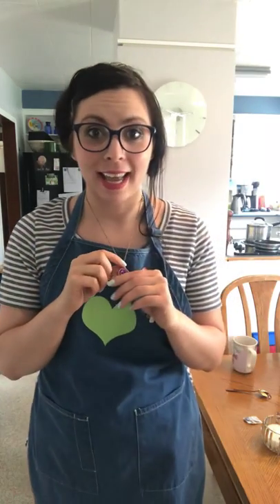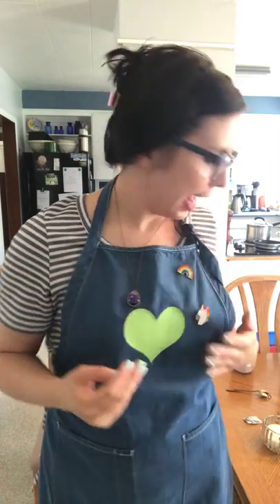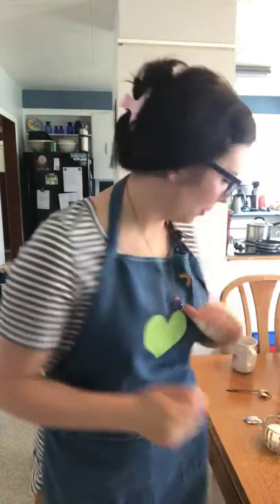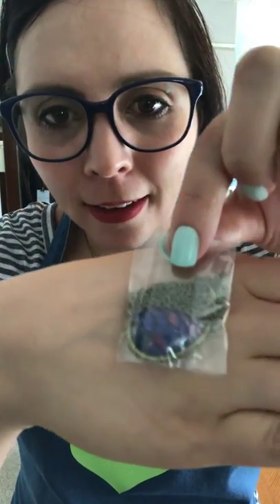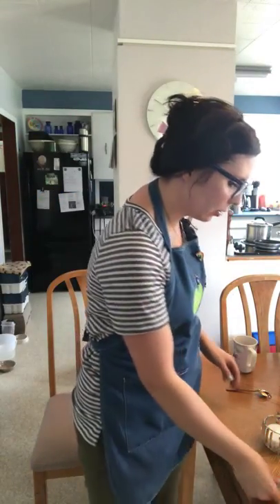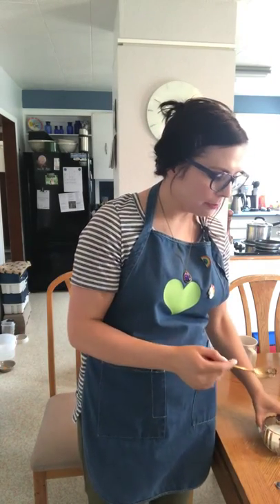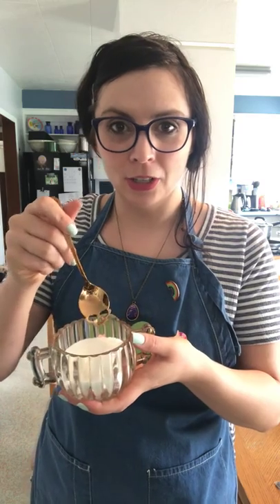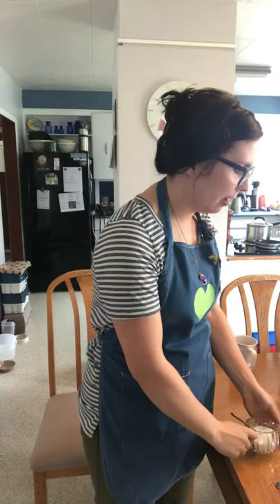Pins, Apron, Skull Spoon and GoT Necklace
Talking about products 👍